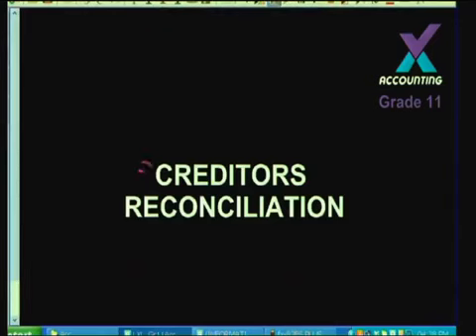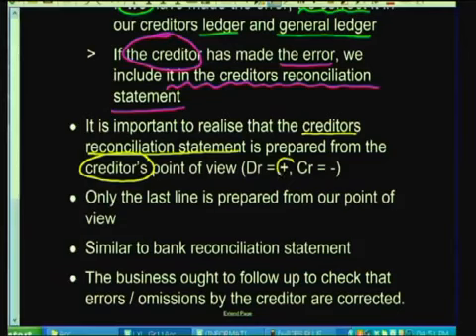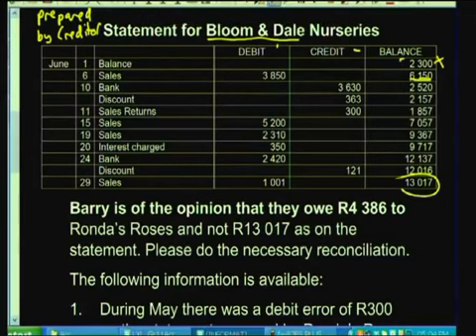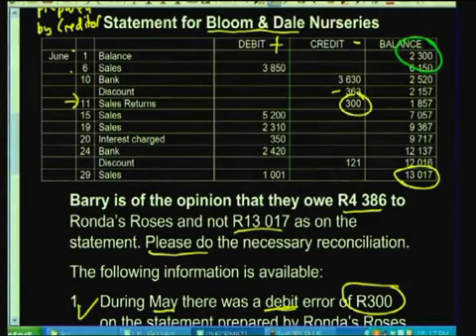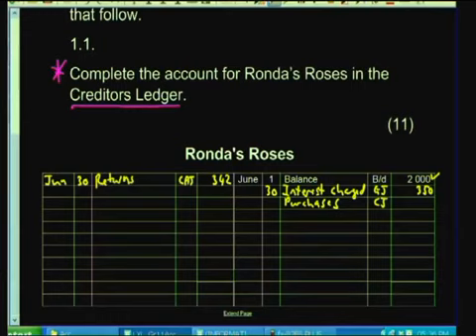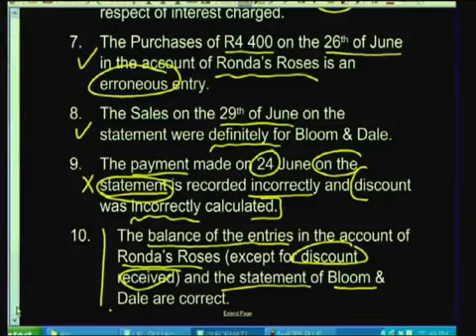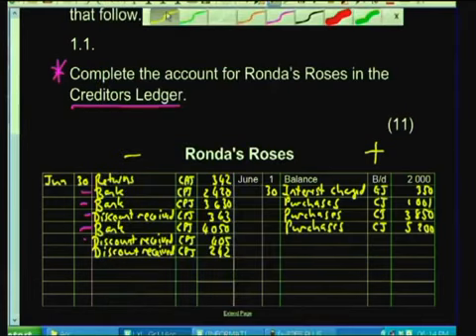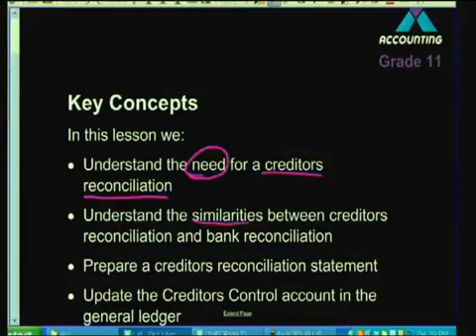Creditors Reconciliation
Xtra Gr 11 Accounting: In this lesson we focus on Creditors Reconciliation. We understand the need for a creditors reconciliation. We look at the similarities between creditors reconciliation.

Download the Show Notes: In this live Gr 12 Accounting show we take a look at.

Accounting Lessons: Debtors Creditors Reconciliation.

Download the Show Notes: In this live Grade 12 Accounting.